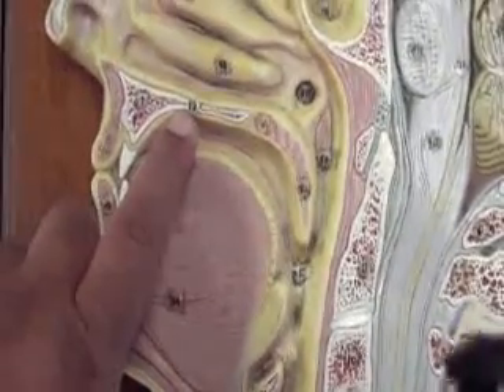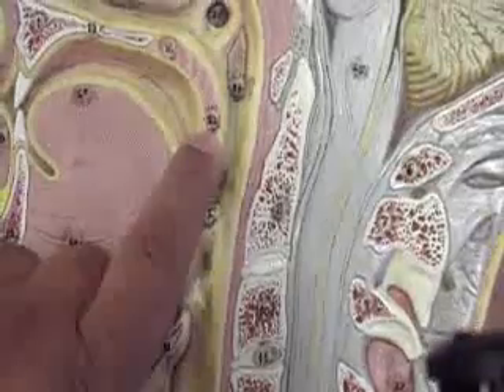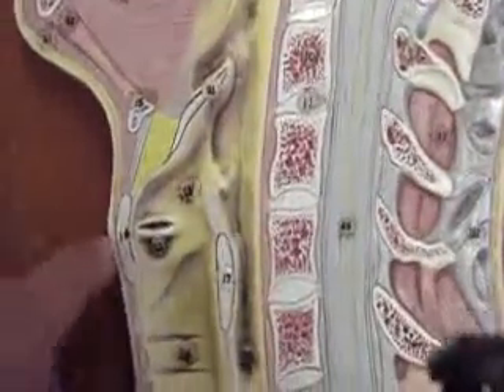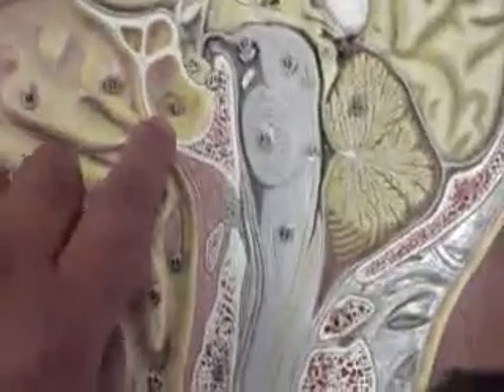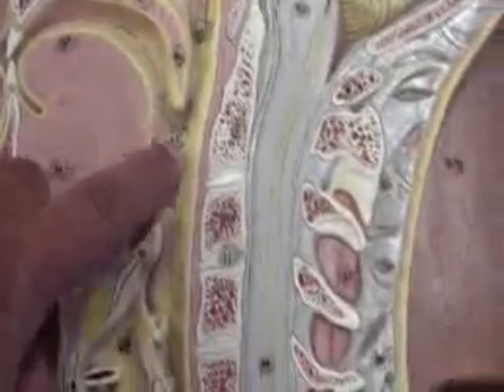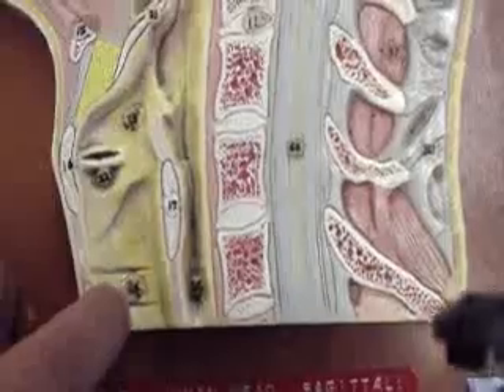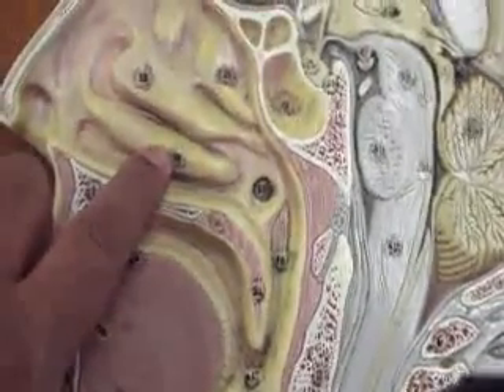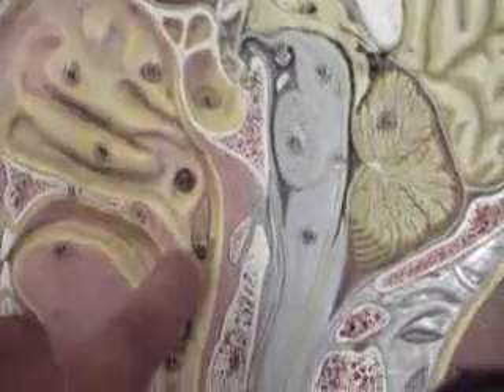Head Sagittal Section.flv